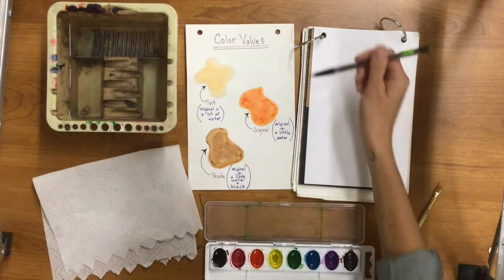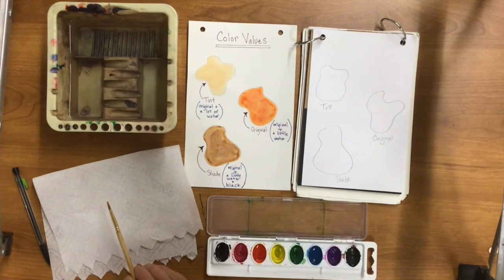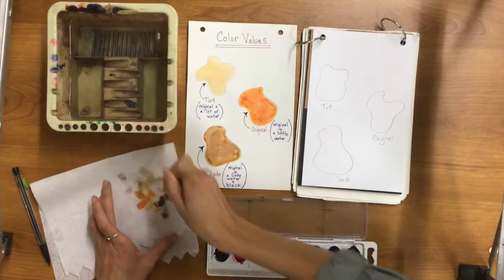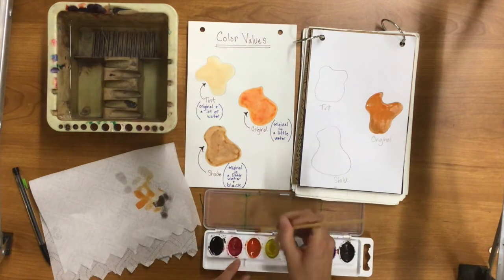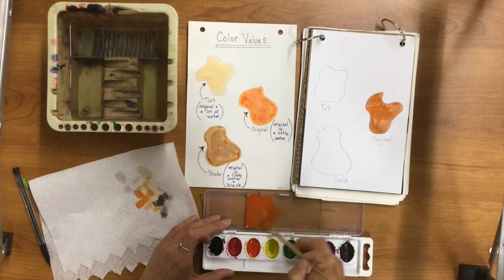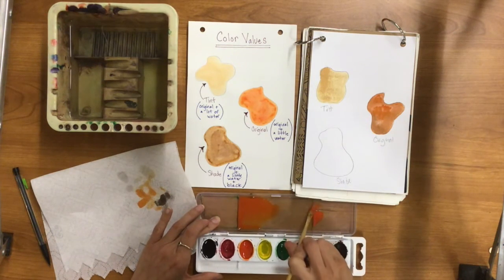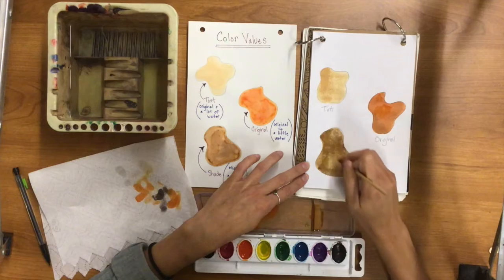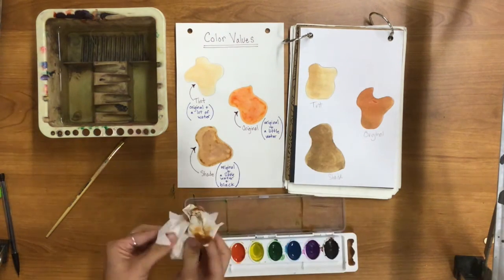Watercolor Tint and Shade Demo